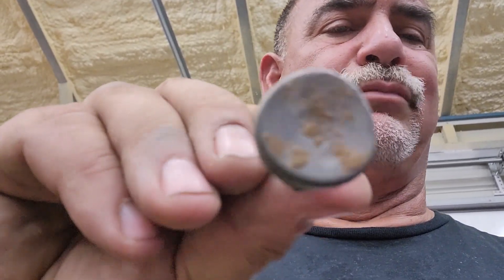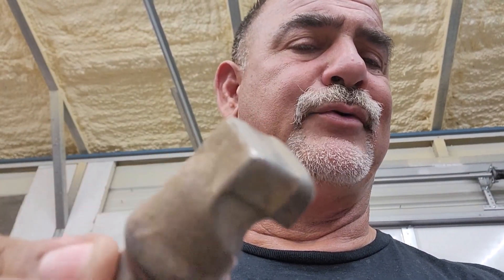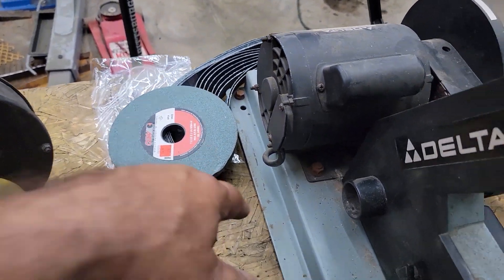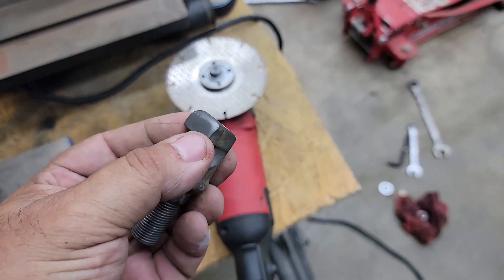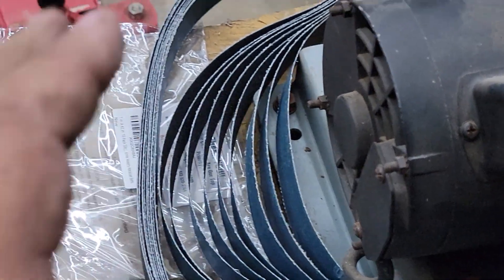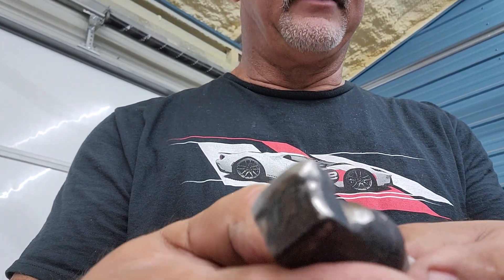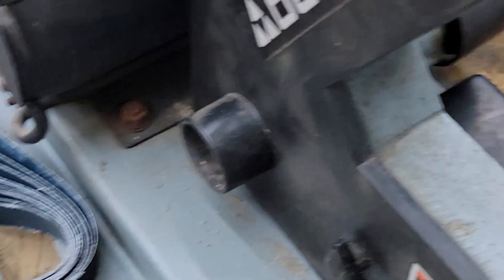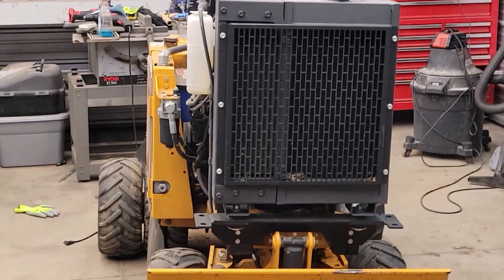Different ways to sharpen Stump Grinder teeth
Different ways to sharpen Stump Grinder teeth, green teeth, New River,sandvic, yellow jacket, and others
Companies that sharpen and retip
Grinding wheels to sharpen
or look for other like it on amazon

Mailing address
Mustang Rebuilder
P.O.Box  694
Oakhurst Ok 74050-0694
Contest for Sticker Rules
1. Give the Video a like or thumbs up
3. Open to anyone in the world
4. 2 winners a week
5. From Sunday to Sunday the week of the video release
6. Computer picks  from comments on the particular video
# you must comment on the video so the computer can grab your entry